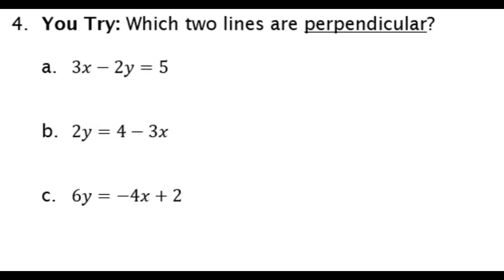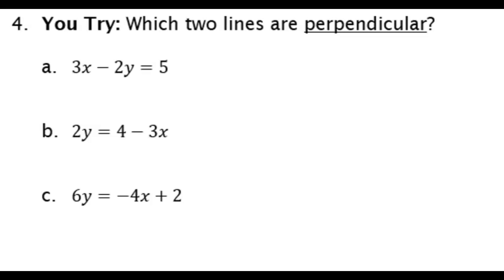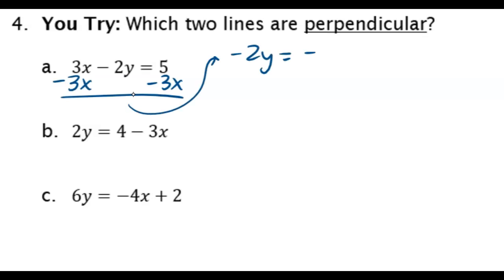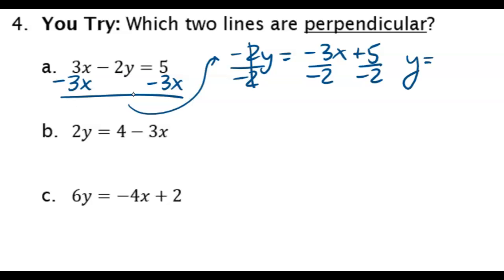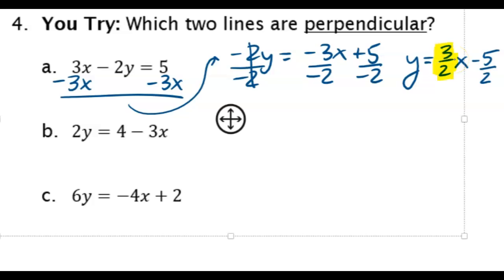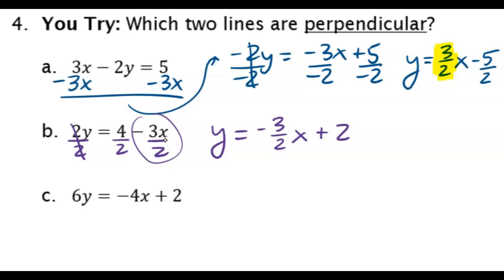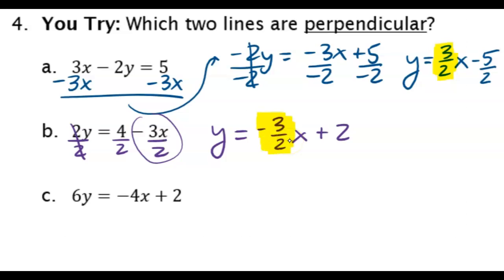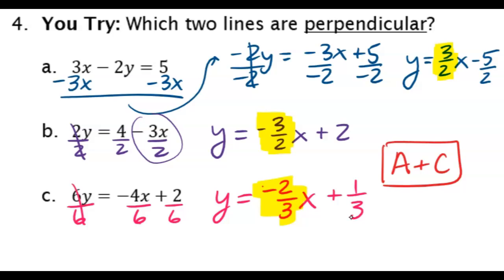2.2 You Try #3